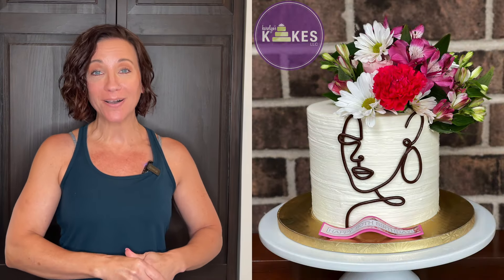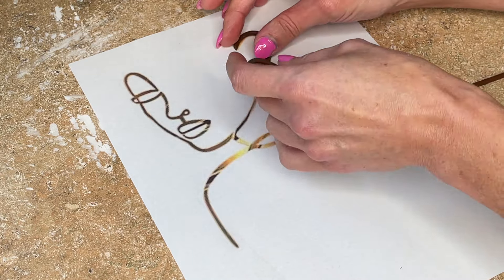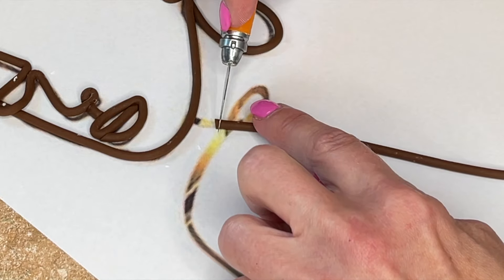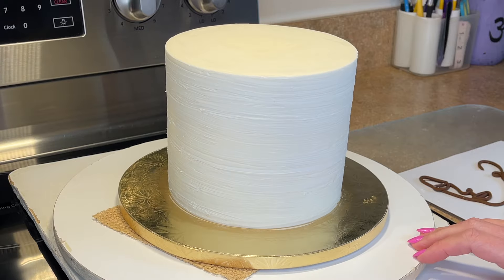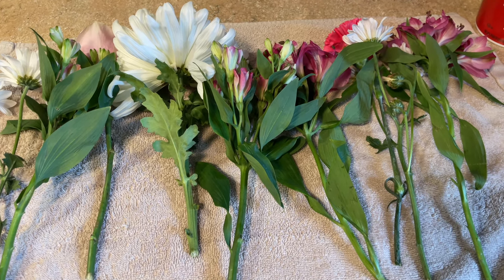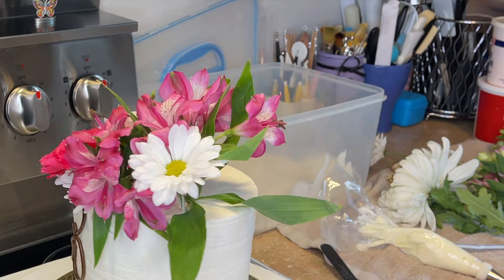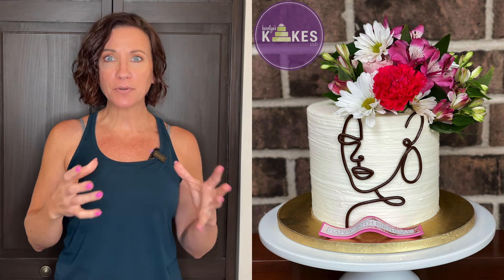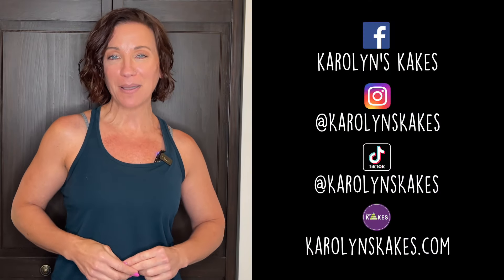Face LINE ART Cake Tutorial!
In this cake decorating video, I will show you how to make this adorable trendy face line art cake!  I'll show you how to make the face out of fondant (no need to purchase acrylic decorations!).  You'll also learn an easy way to do textured buttercream and how to safely add flowers to your cake.

FONDANT / CLAY GUN

XACTO KNIFE

DRESDEN TOOL

PLASTIC WRAP

PIPING GEL

STRAIGHT CUTTER TOOL

PALETTE KNIFE

Xoxo,
Karolyn

0:00 Intro
0:34 Fondant Profile
3:40 Textured Buttercream
4:18 Profile on Cake
5:06 Edible Image Banner
5:30 Flowers on Cake
8:28 Final Thoughts